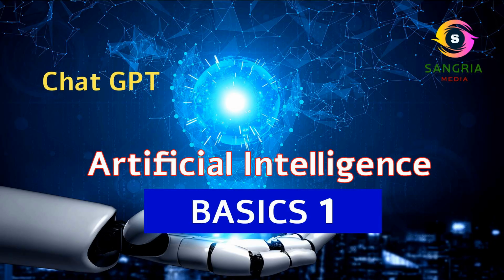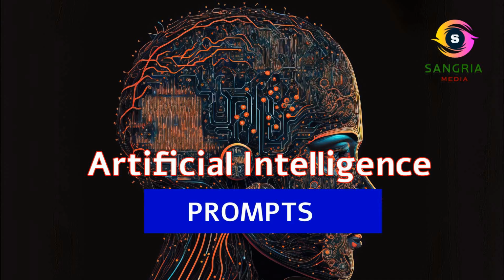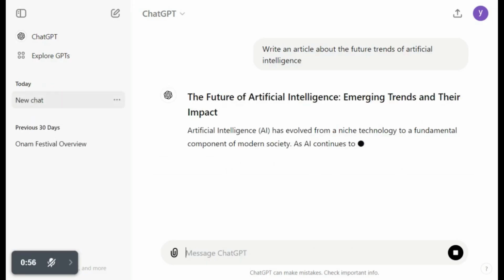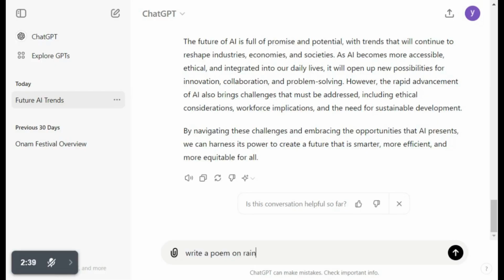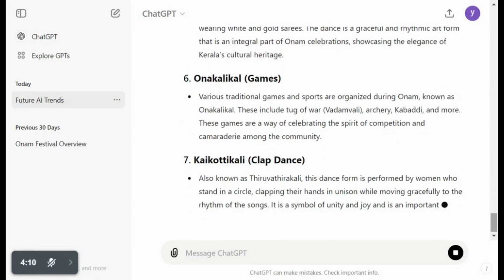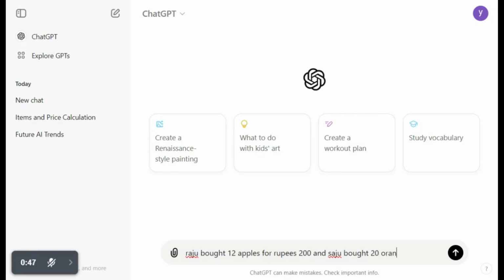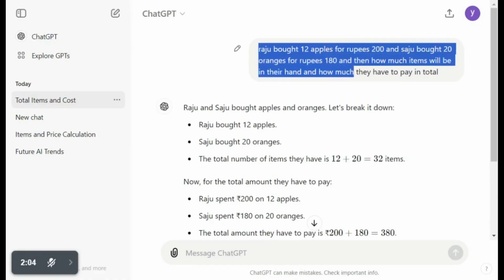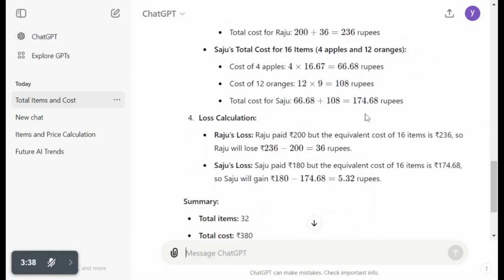Artificial Intelligence basics I Chat Gpt